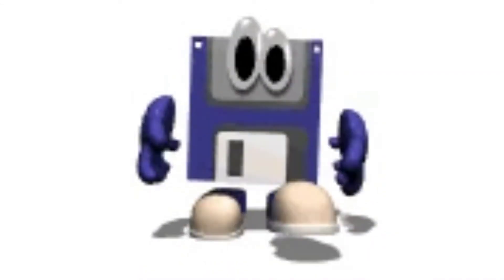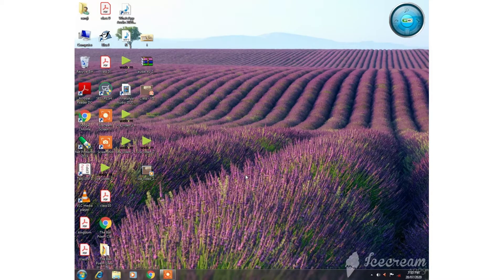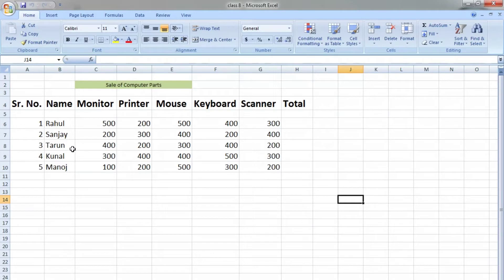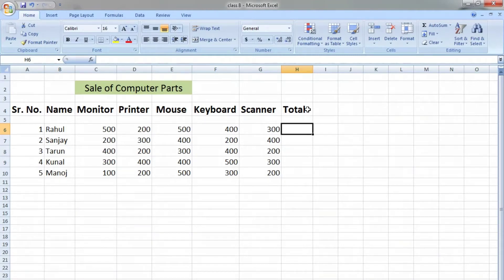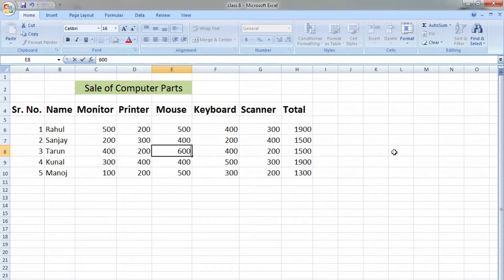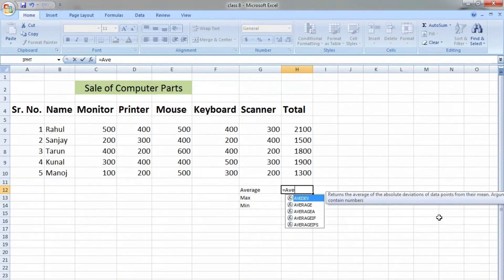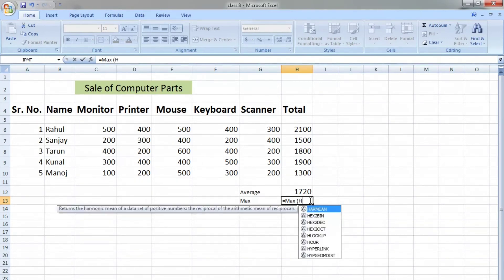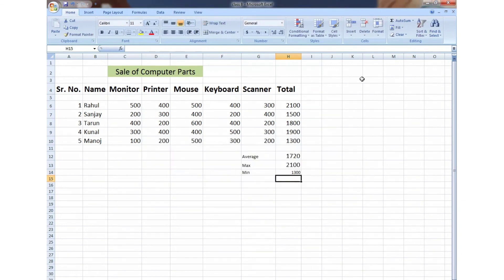Class-8, Subject-Computer, Video-15, Ch-Spreadsheet-Functions & charts(Pract.), Part-2 by Miss Rancy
Class 8, Ch - Spreadsheet - Functions and Charts (Practical) , part -2, video -15